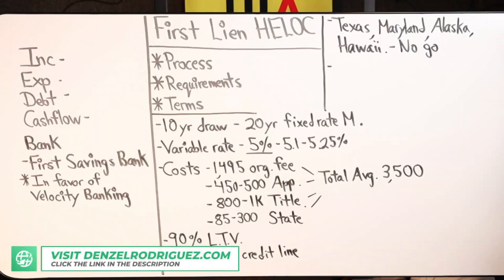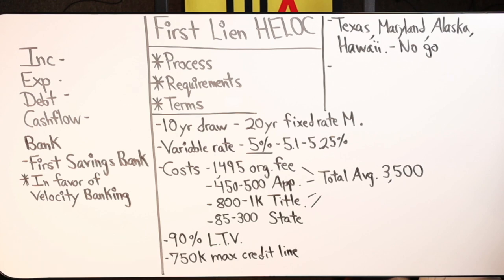Comparing First and Second Lien HELOC's